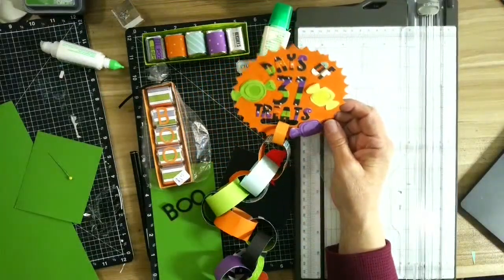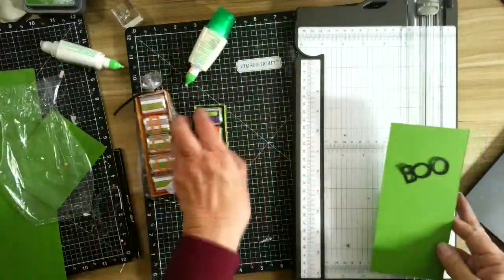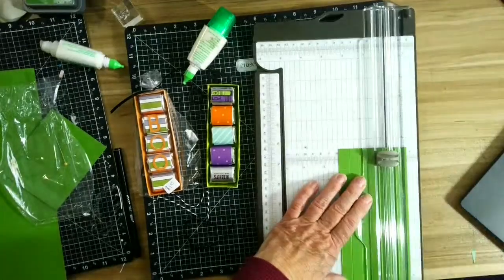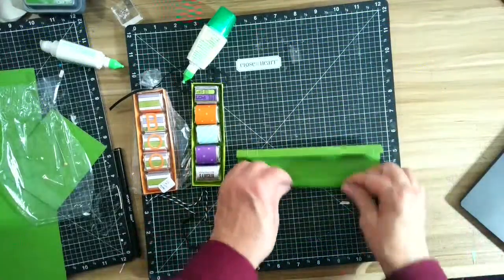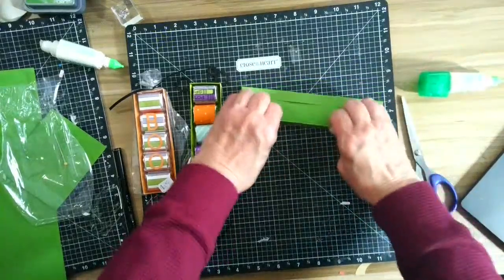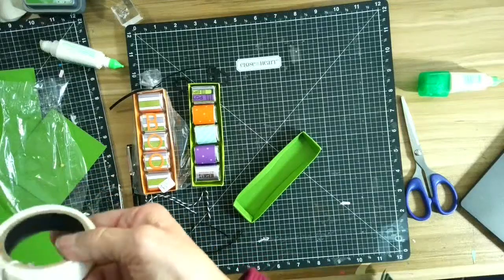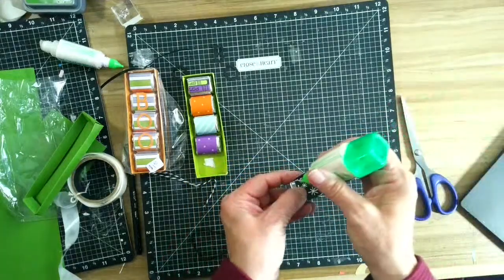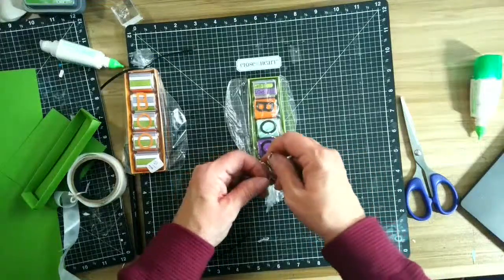31 days of Treats/Countdown to Candy day day 21, Halloween Treat Holder 5 hershey nugget holder,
You will need a 7 in x 3.25 piece of paper ribbon, celophane bag, score at .5 and 1 all the way around